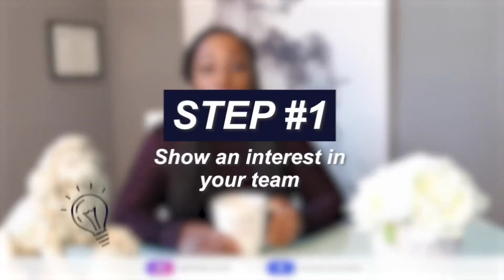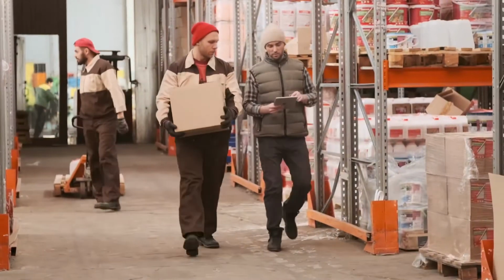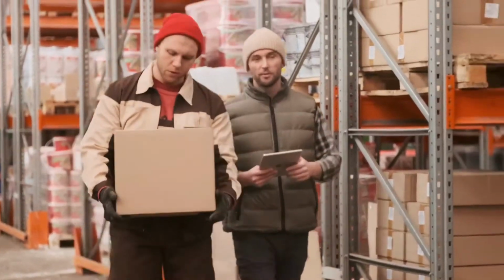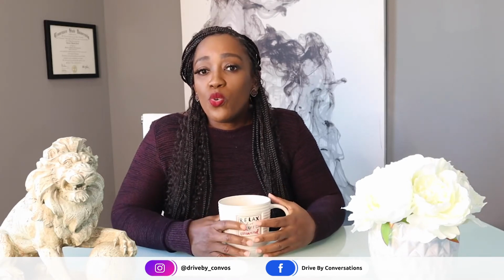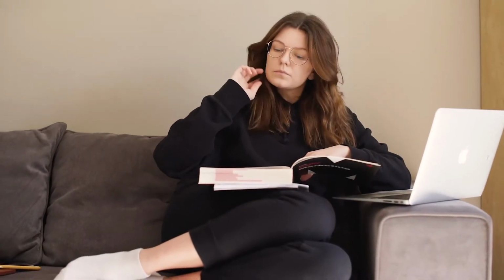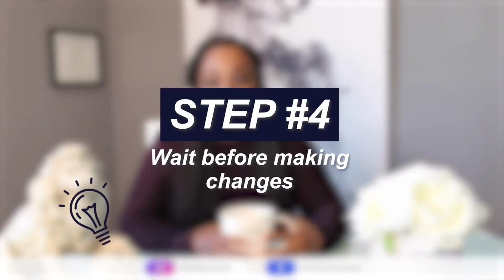How to Develop a Leadership Strategy Step by Step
Do you know how to develop a leadership strategy that will help you excel at work? Do you find it hard to get everyone on the same page? Are you confused about how to begin setting priorities for your staff that show you know how to establish yourself as a leader? We’ll if this has been a headache for you, you’ve come to the right channel. In today’s episode I'll discuss How to Develop a Leadership Strategy Step by Step so that you can ease into your leadership role like a pro, and show everyone that you have qualities of high performers.

Be sure to check out my previous videos- Setting Smart Goals for 2021 (How to set goals that stick):

Every single week I provide effective communication tips & resources to new and emerging leaders who want help with difficult conversations at work.